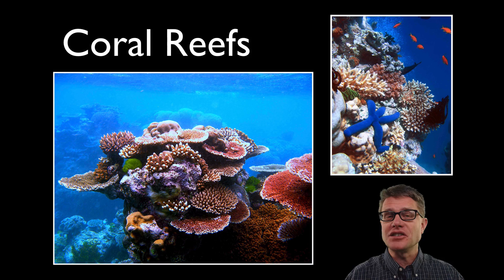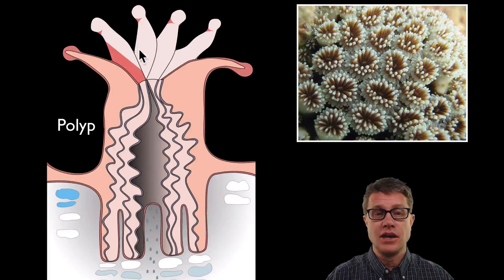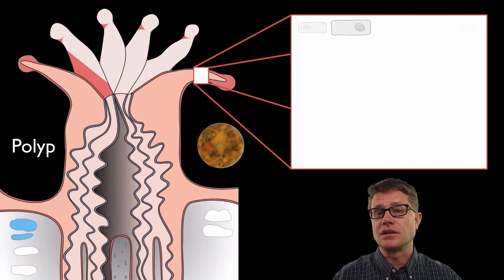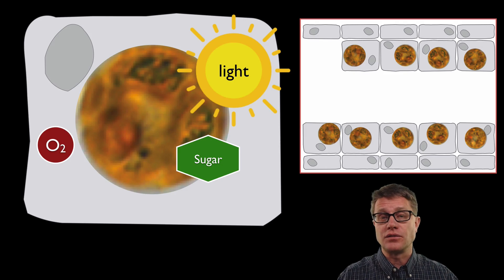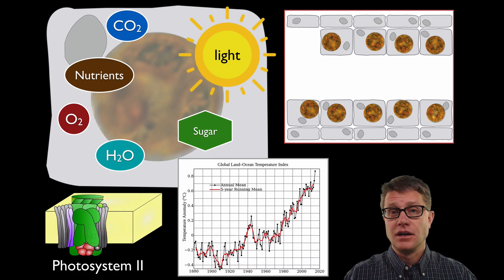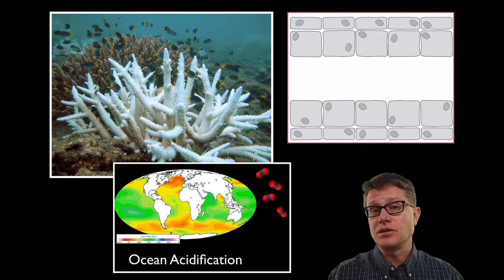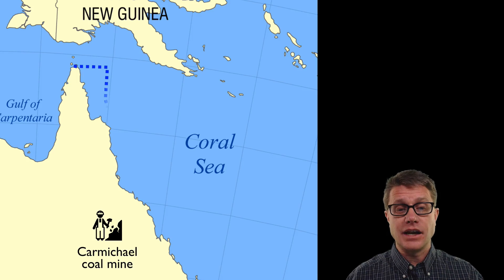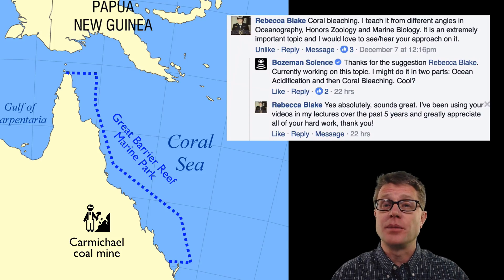Coral Bleaching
In this video Paul Andersen shows how increasing ocean temperatures causes coral polyps to release their symbiotic algae.  This process of coral bleaching decreases the availability of energy for the coral and may eventually lead to coral death.

Music Attribution

Intro
Title: I4dsong_loop_main.wav
Artist: CosmicD